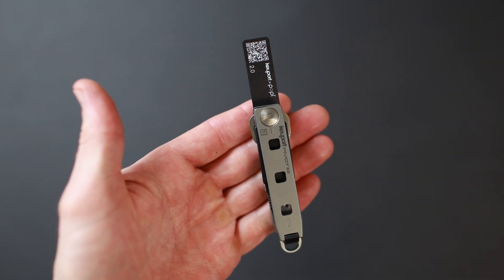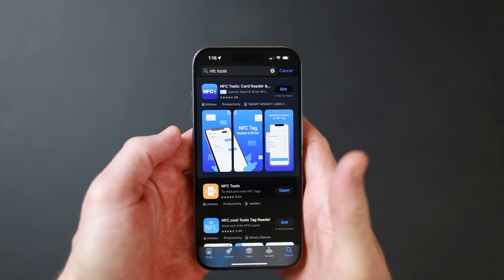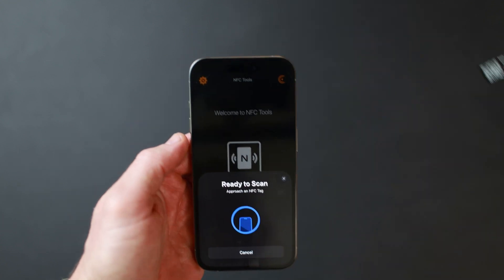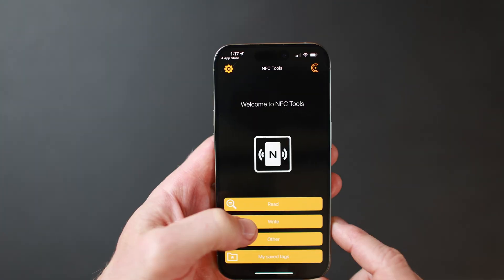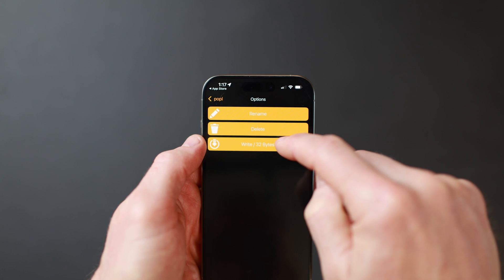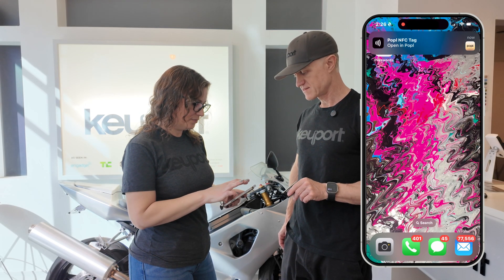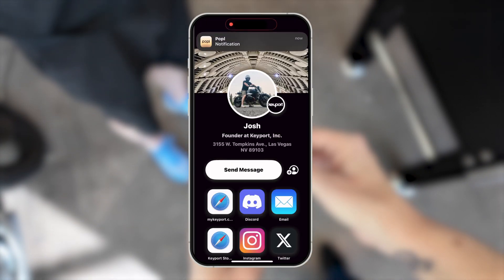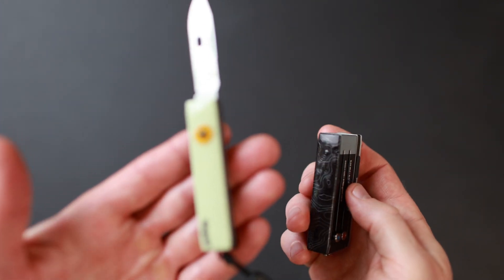The Best Way to Carry Your Digital Business Card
Learn how to copy your Keyport x Popl Digital ME Key onto your NFC Faceplate in this step-by-step tutorial. Easily share your digital business card with just a tap!

For this to work, you need a Keyport x Popl Digital ME Key and one of our new NFC enabled Faceplates. It's a great solution for Slide users or if you just want multiple clones of your Me Key.

Keyport® 2005 // Life's Multi-Tool: Keys + Tools + Tech ALL-IN-ONE